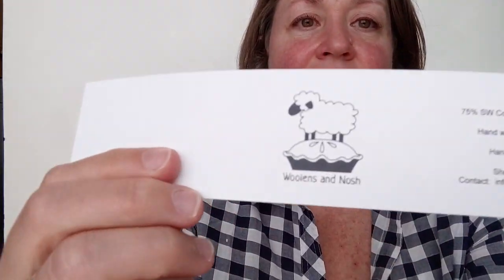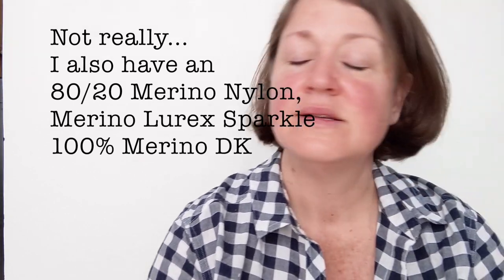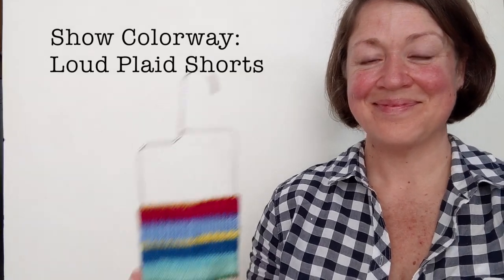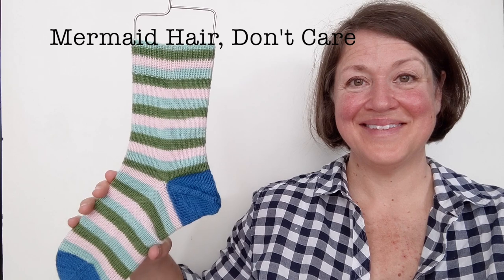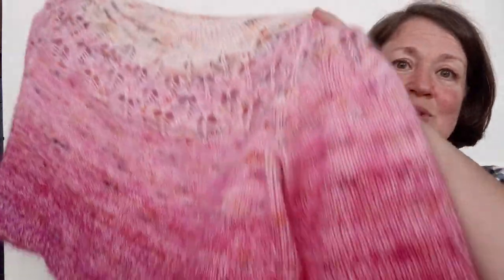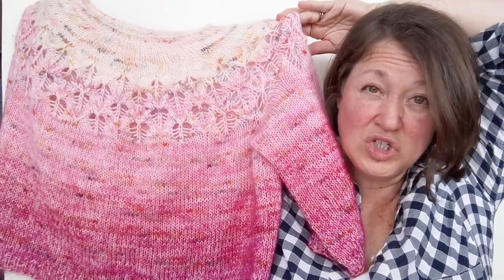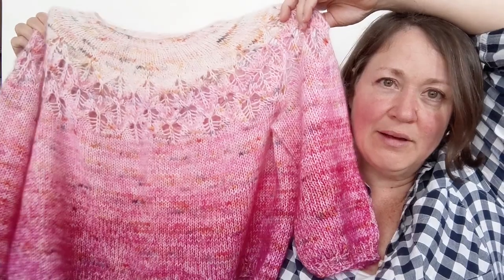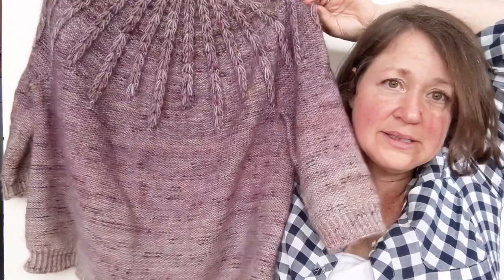Woolens and Nosh Virtual Booth SSK 2020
A special self-striping color way was made exclusively for our virtual market!